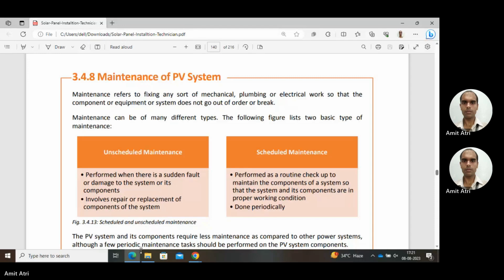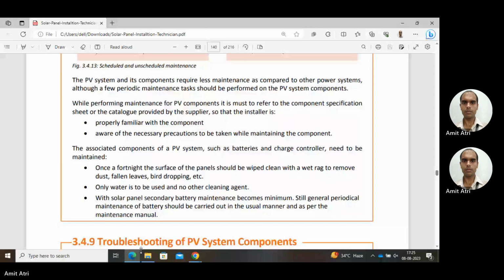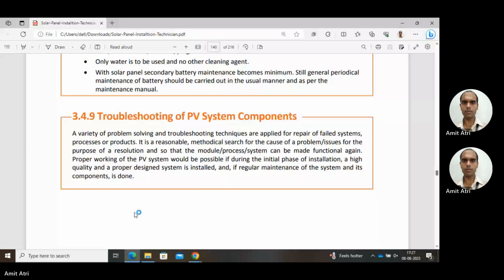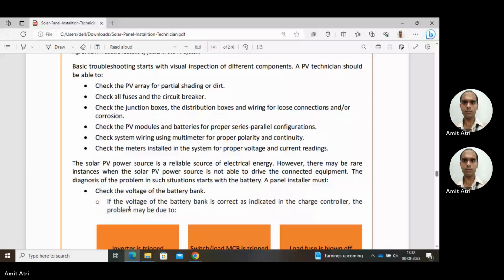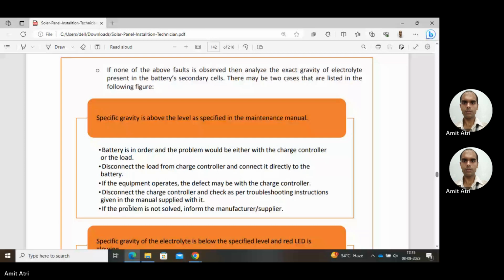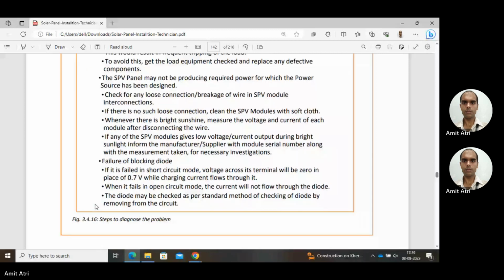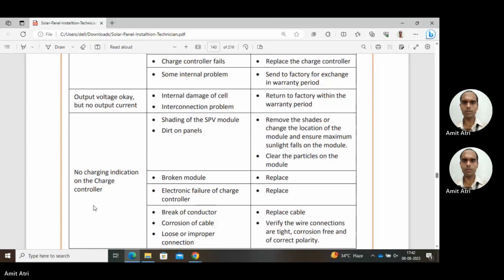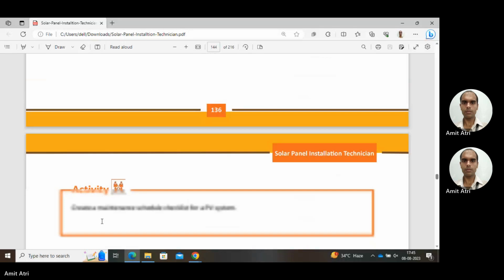Unit 3.4.8, 3.4.9 and 3.4.10 Maintenance and troubleshooting of PV system